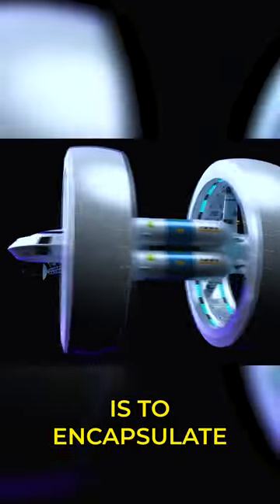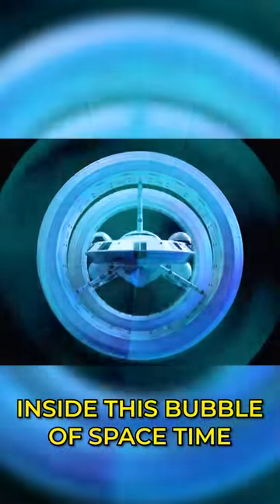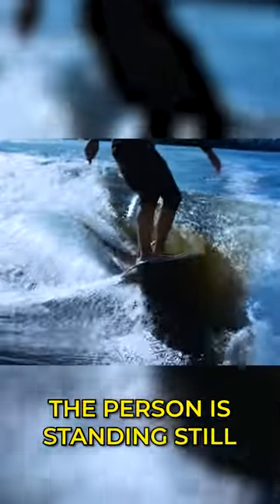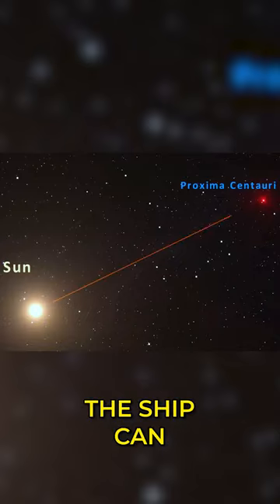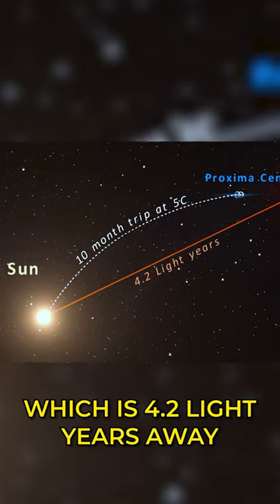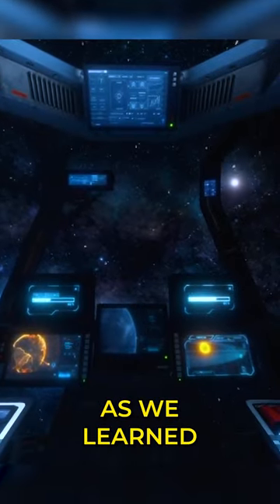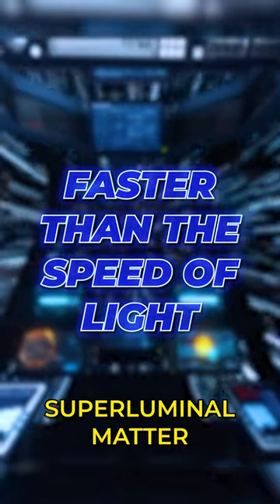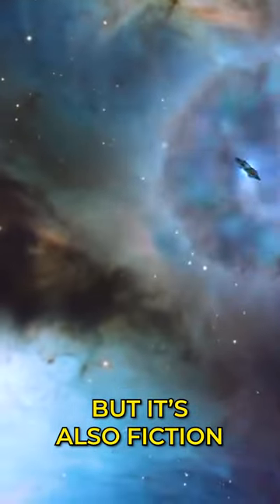How the Alcubierre Warp Drive works. Is it Science or Fiction?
This video is about how the Alcubierre warp drive works, and whether it is realistic or fiction